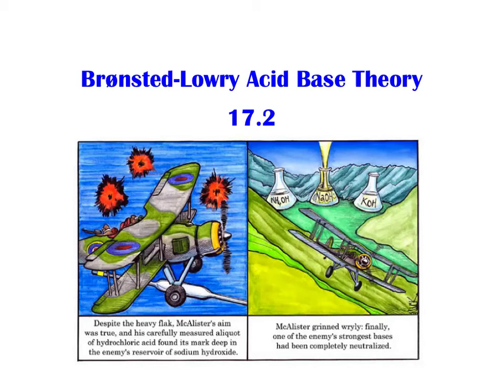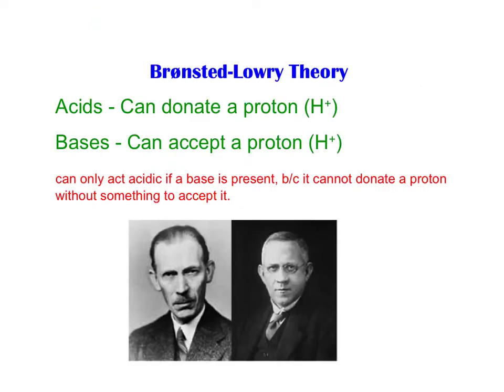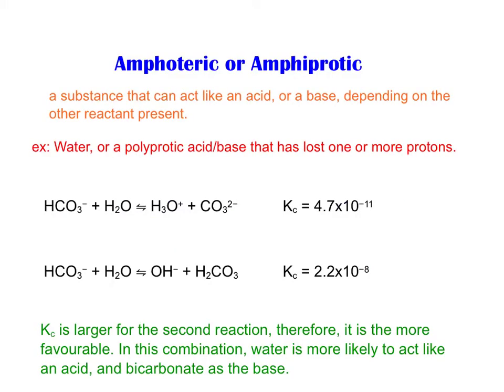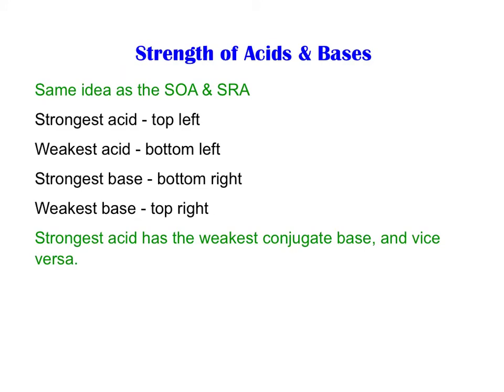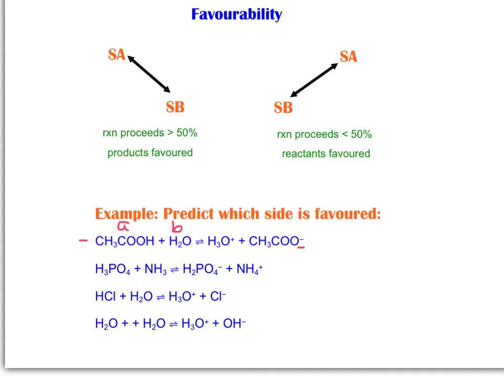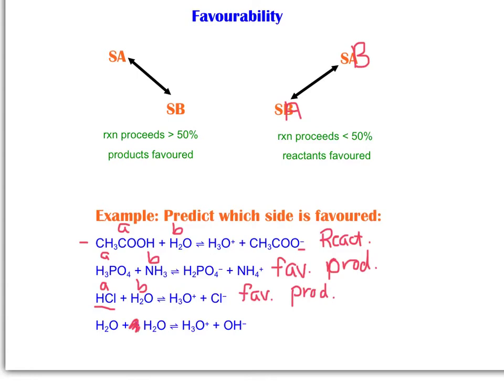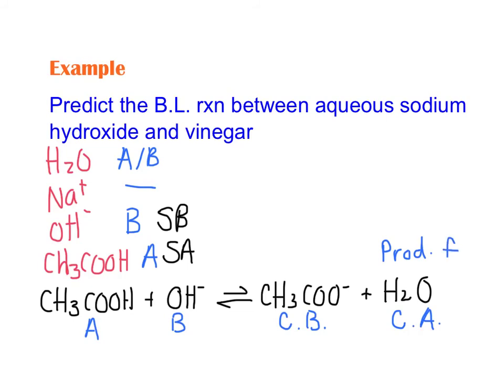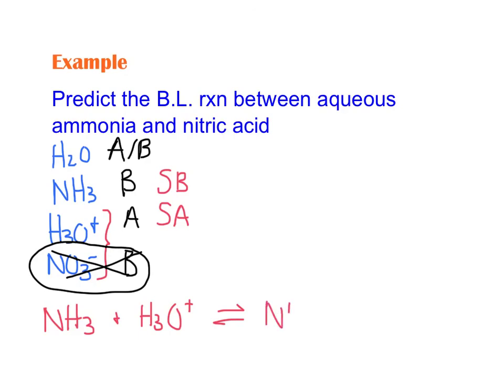Bronsted-Lowry Acids & Bases